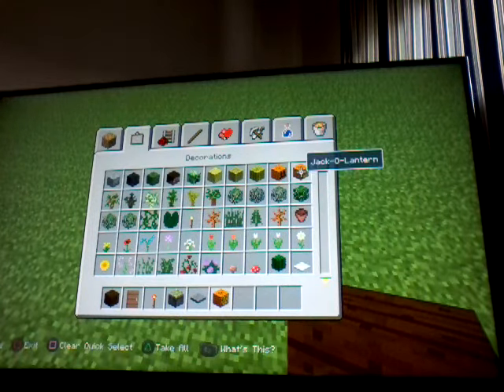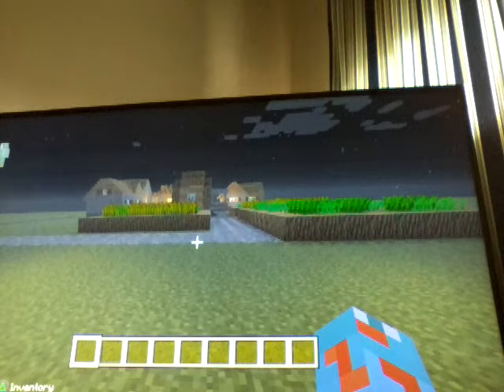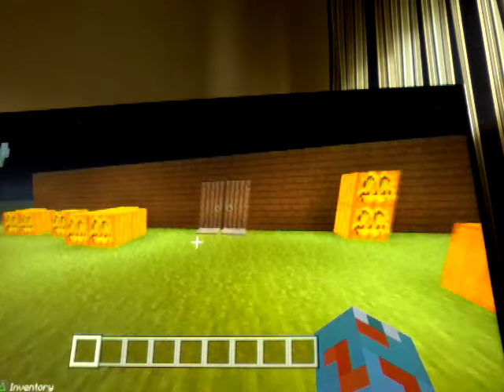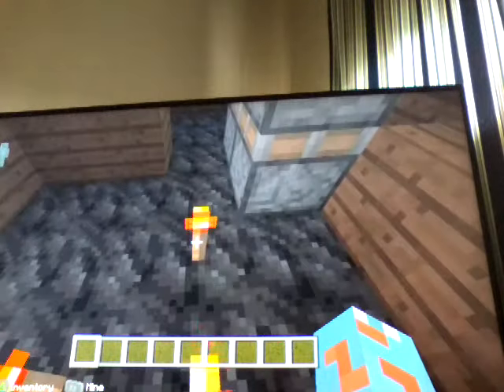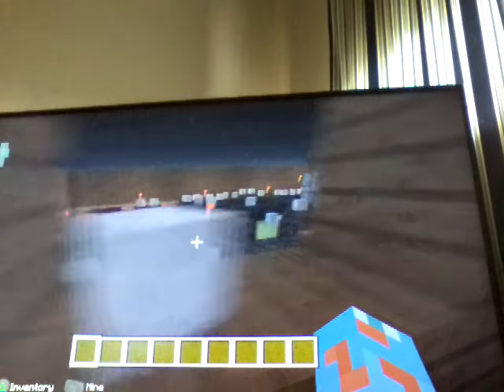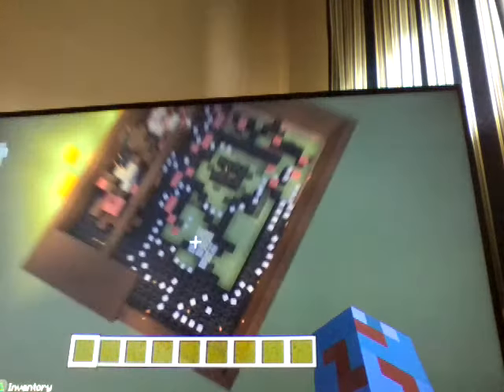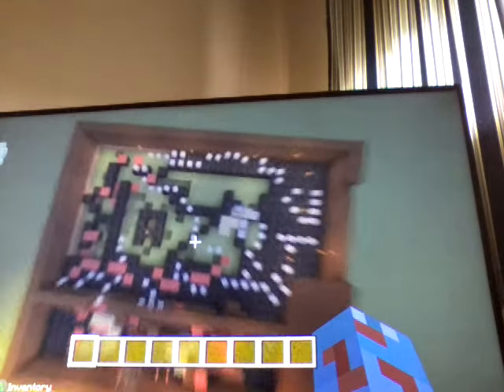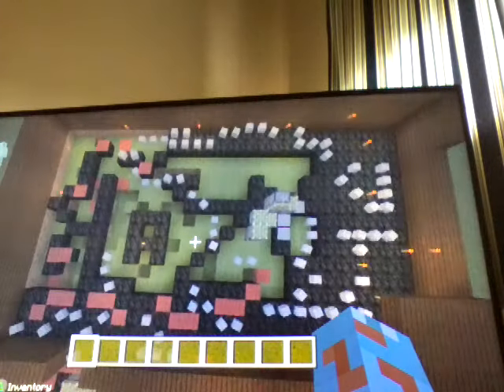Minecraft aventures Episode 3 how 2 make a haunted house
Sorry guys for the video being so short. I spent a long time making the haunted house during the cut.